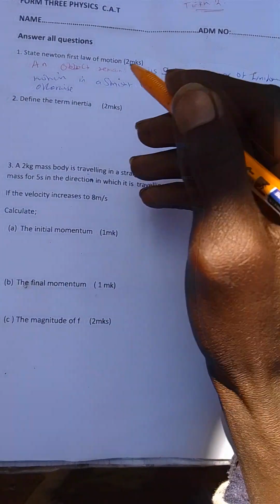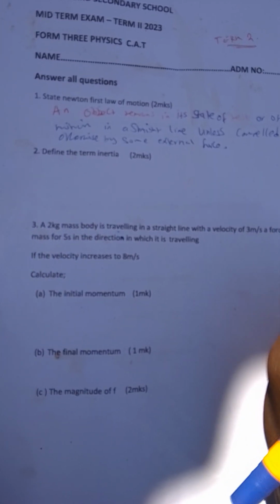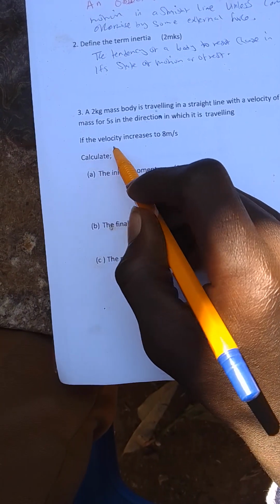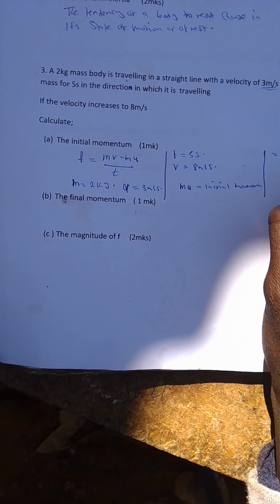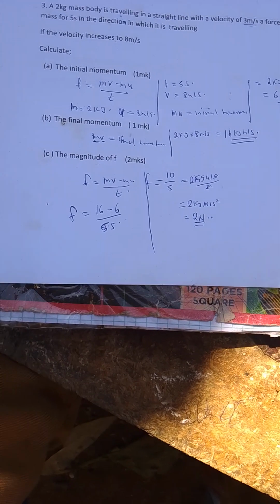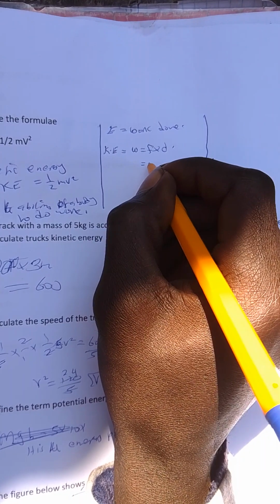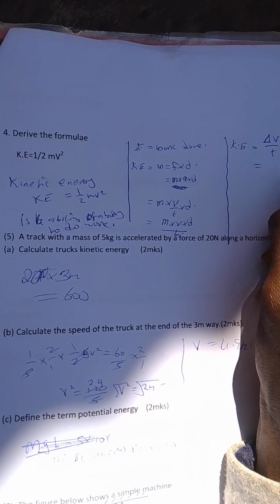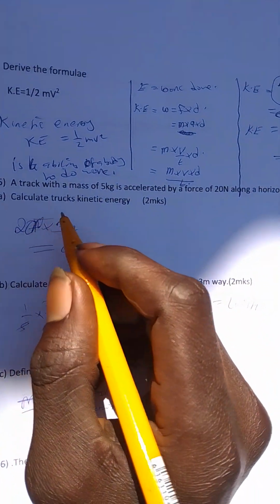C.MUTUIRI..physics form3 term 2 revision.